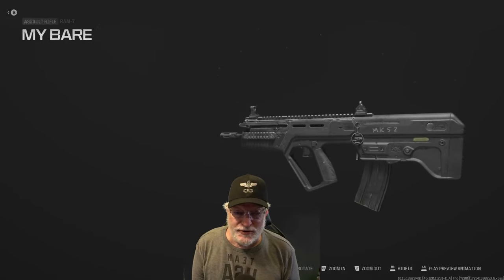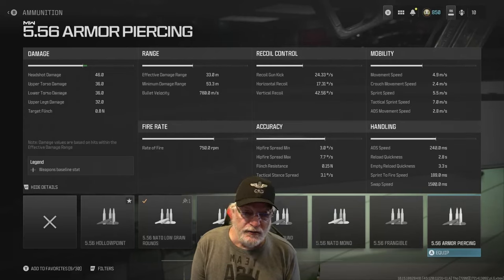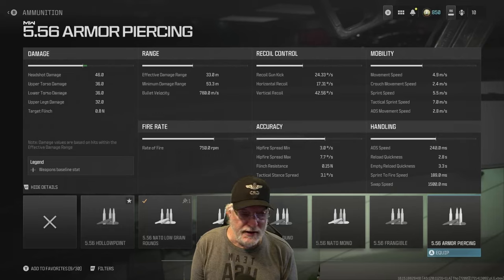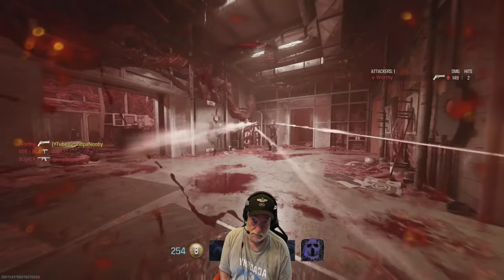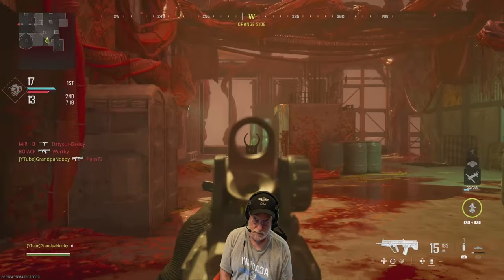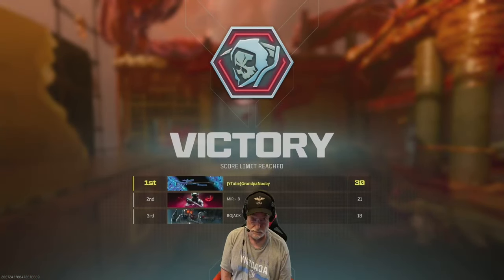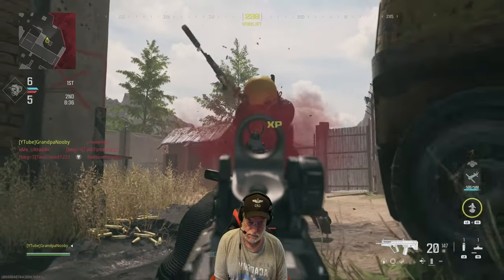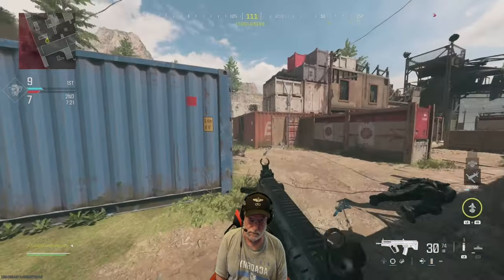RAM-7 AR Awesome At Bare Bones Config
Grandpa Flies Factory Settings: Can He Improve Them?